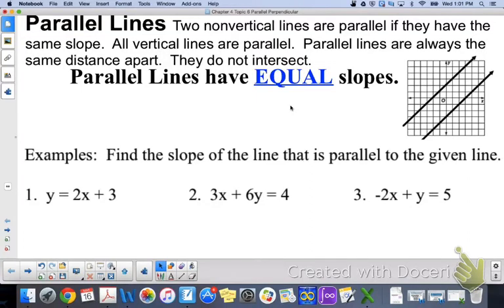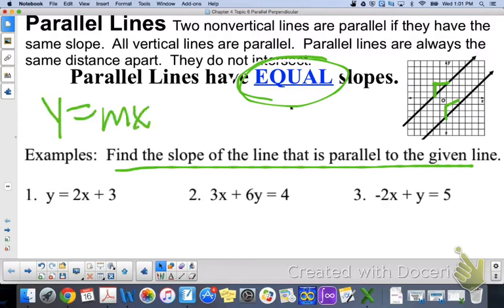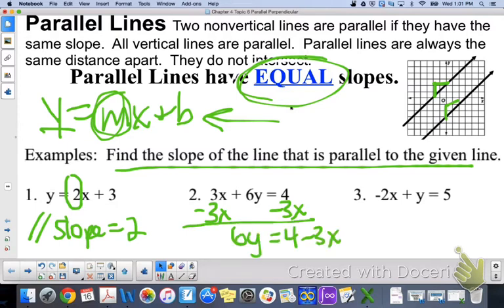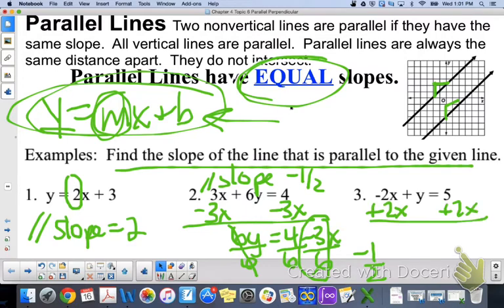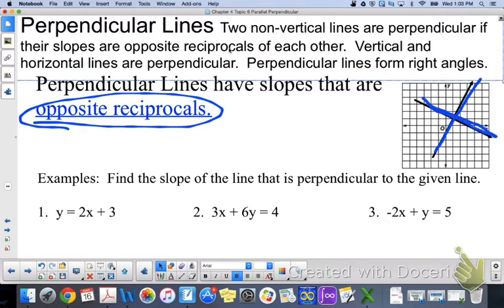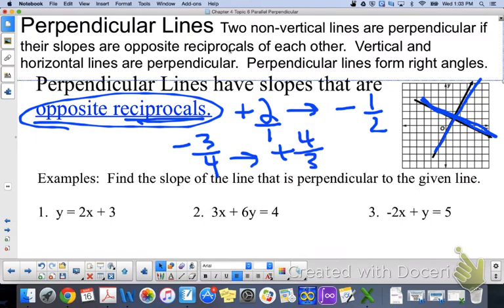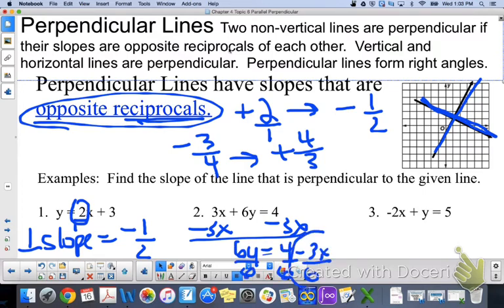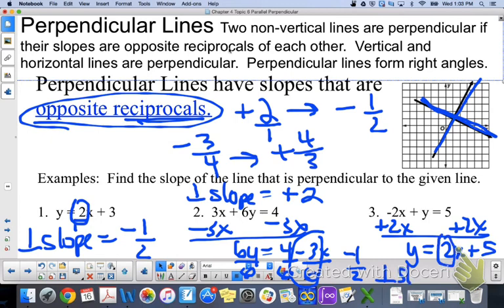CP Chapter 4 topic 6 video 1